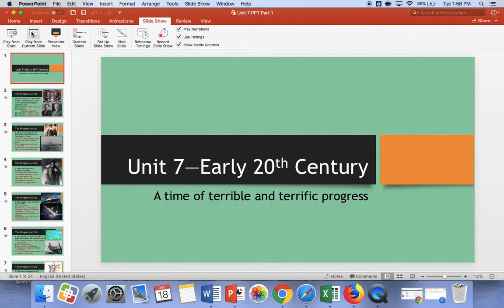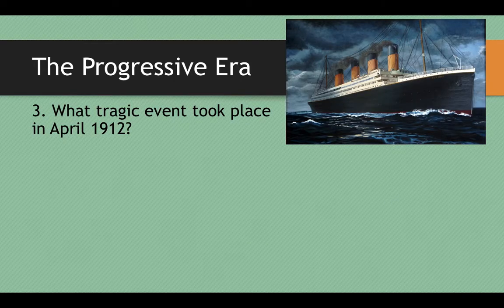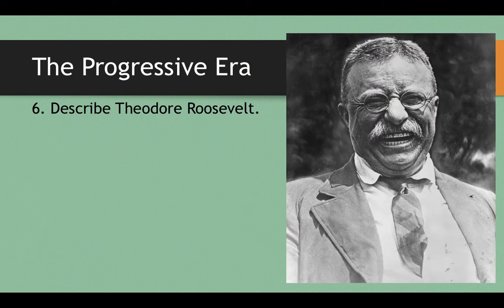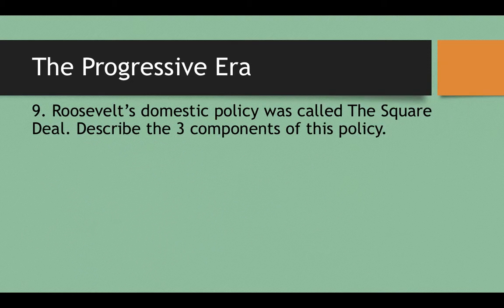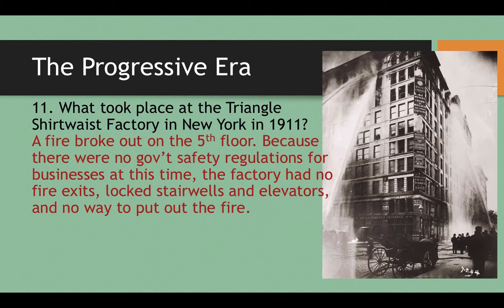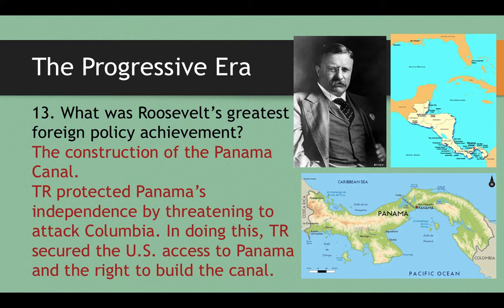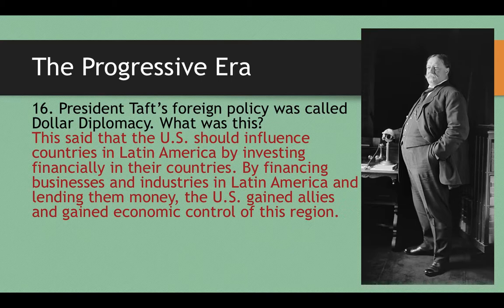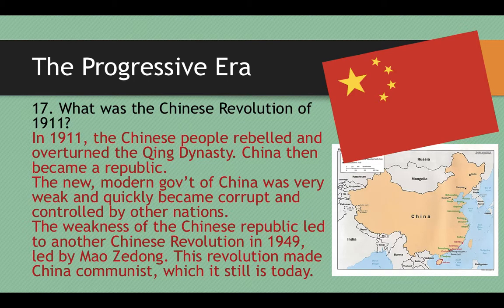The Progressive Era